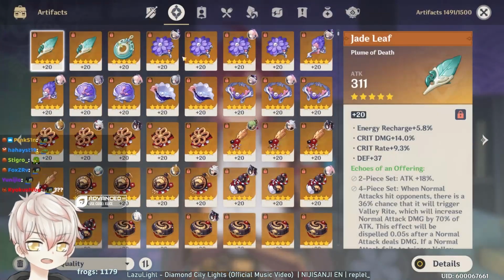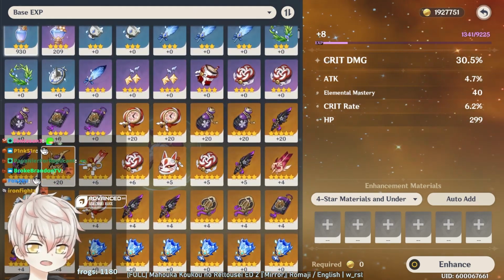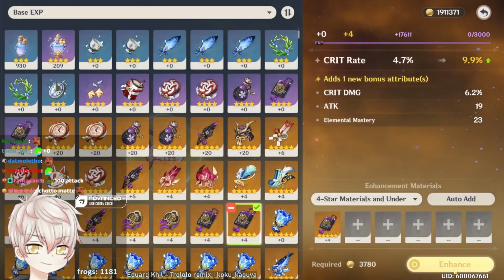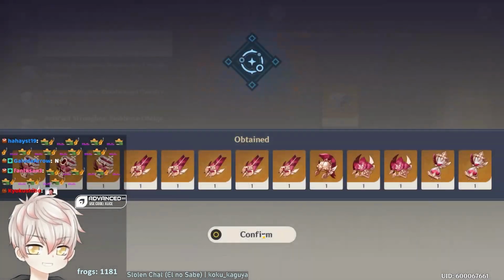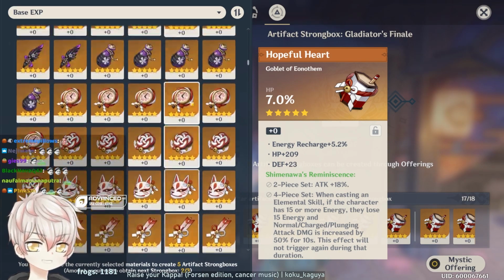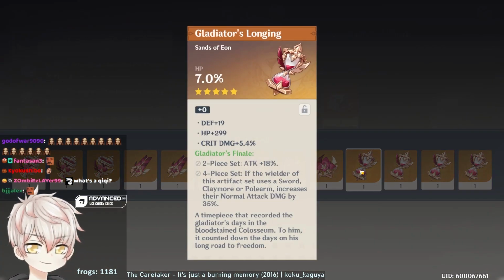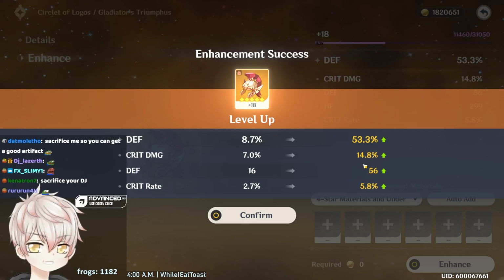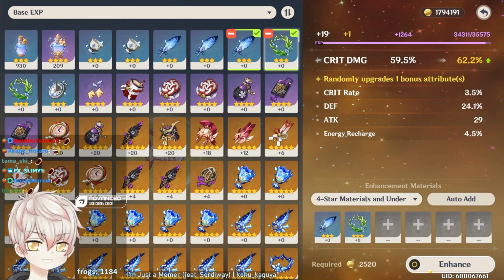MY WORST ARTIFACT STRONGBOX EXPERIENCE BY FAR (#12)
Surely more DEF scaling characters will release eventually... right?
▼ EXPAND ME ▼